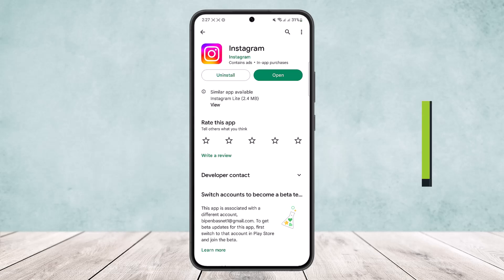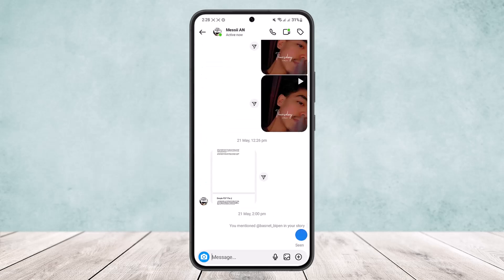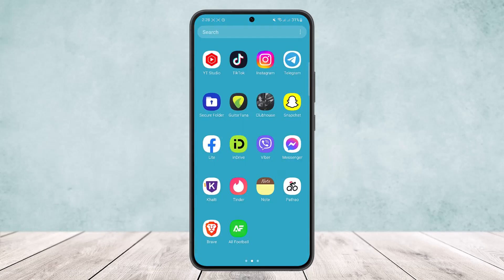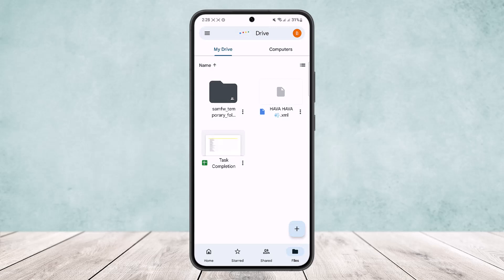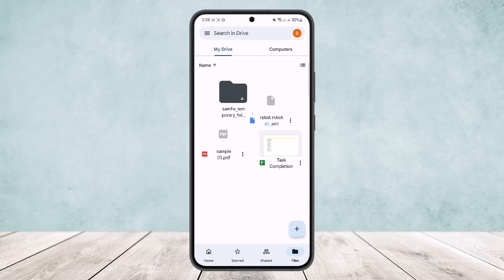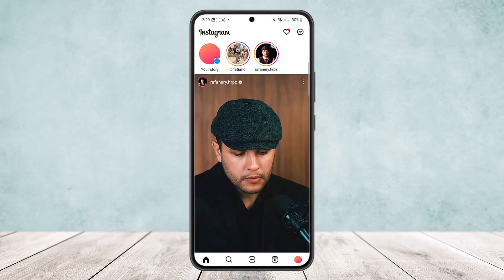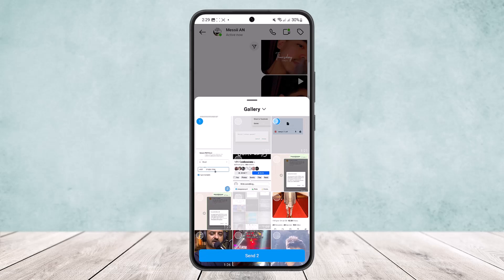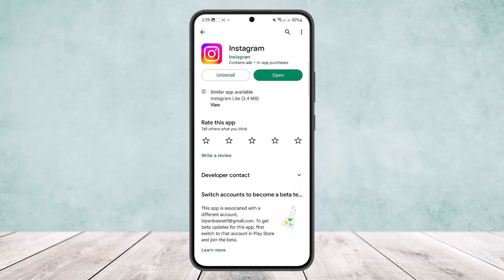How To Send PDF File on Instagram App !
In this tutorial video, I will simply show you how to send PDF file on Instagram. So just make sure to watch this video till the end.

~ Video Chapters:
0:00 Introduction
0:07 Overview
0:18 Send Pdf File On Insta